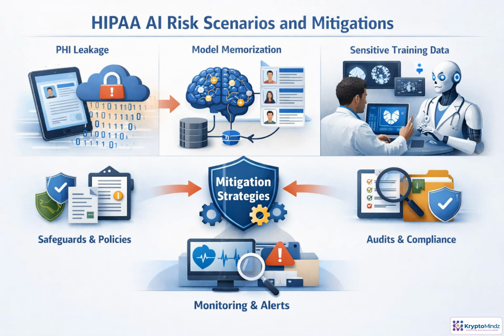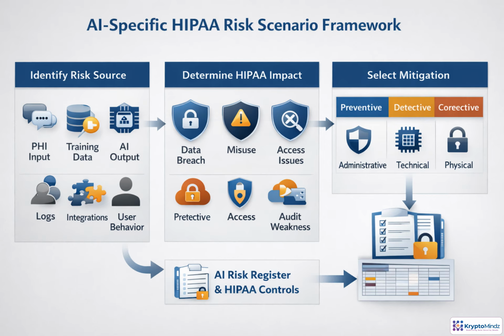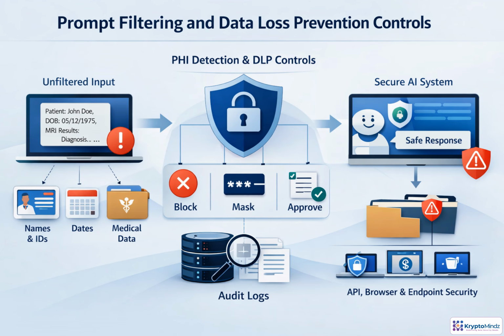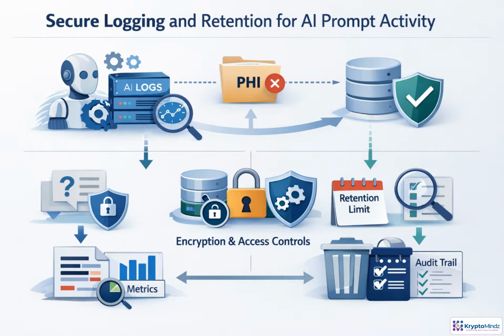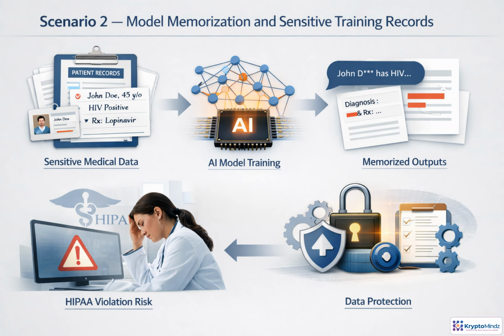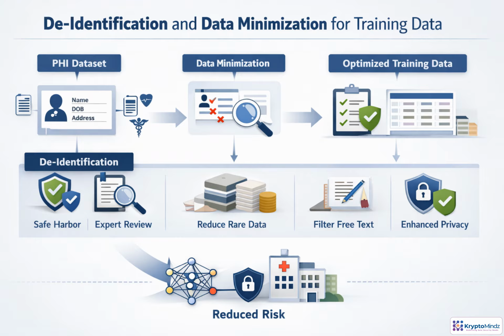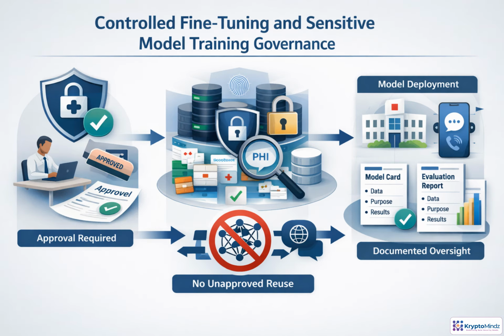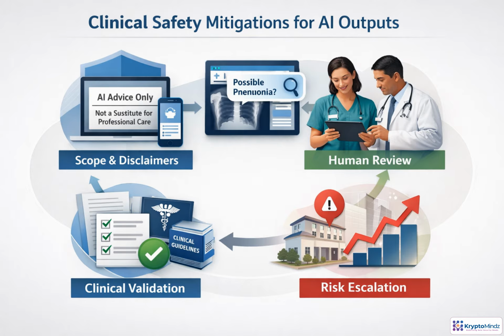HIPAA AI Risk Controls: Prompt Leakage, PHI Logs & Audits | Module 2.3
AI can improve healthcare workflows, but it also changes the HIPAA risk picture in ways many teams miss. PHI can leak through prompts, model outputs, logs, third-party tools, training data, or unsafe clinical advice if governance is not designed upfront.

In this training module, you’ll learn how to turn AI risks from vague concerns into practical, audit-ready controls for healthcare environments.

Key takeaways include:
- How to evaluate AI risk scenarios using prompts, datasets, logs, integrations, and user actions
- Why minimum necessary prompting matters for HIPAA compliance
- How prompt filtering can detect, block, mask, warn, or route sensitive requests
- How AI logs can quietly become PHI repositories if retention and access are unmanaged
- What to check in vendor logging, retention, and model training settings
- How to connect AI controls to HIPAA safeguards, risk registers, and control matrices
- How to prepare for incident response and breach notification discussions

Course progression: this lesson builds on earlier mapping of AI systems, data flows, PHI touchpoints, and HIPAA safeguards. In approximately 15–25 minutes, it moves from common AI risk scenarios to practical safeguards, monitoring, policies, and defensible evidence.

This video is ideal for healthcare compliance teams, security leaders, privacy officers, AI governance teams, and corporate training programs working with AI-enabled healthcare tools.